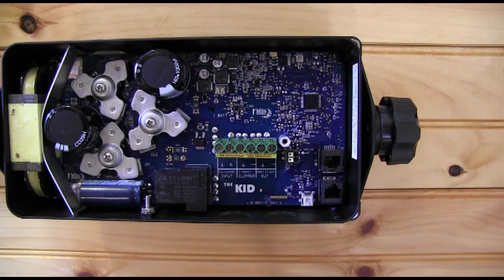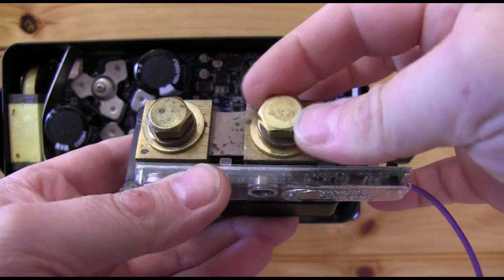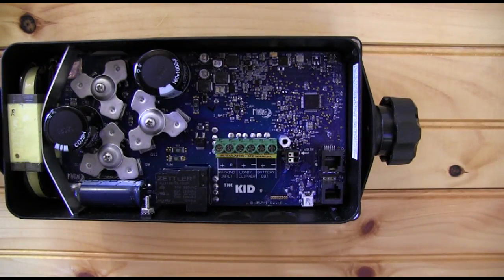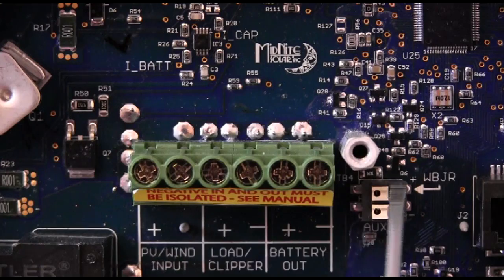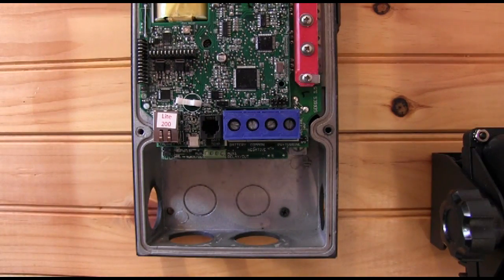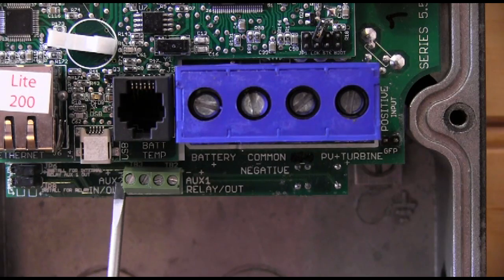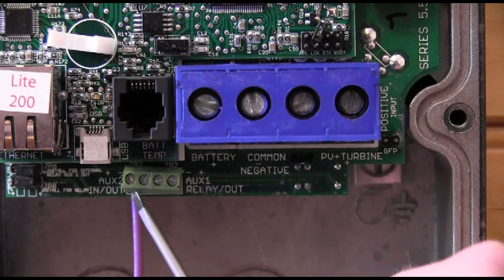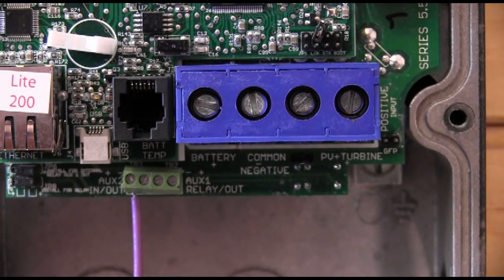Wiring the Whizbang Jr to the Kid or the Classic Charge Controllers